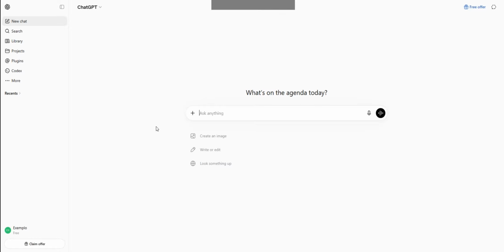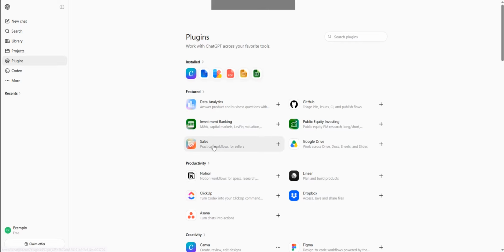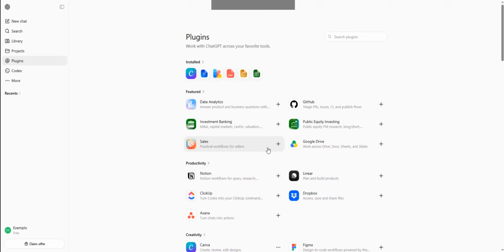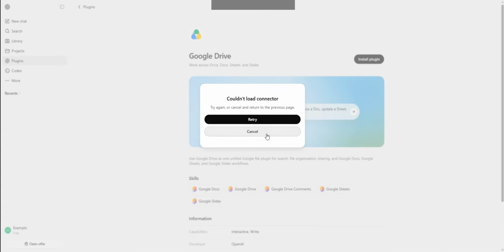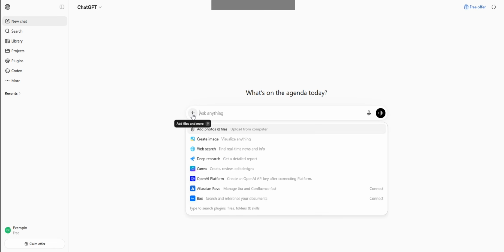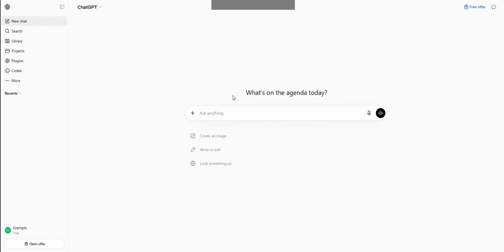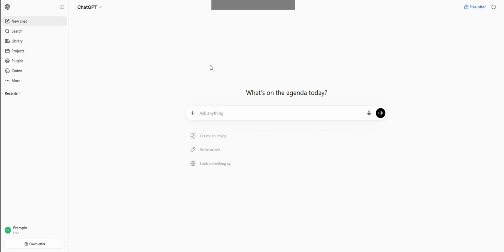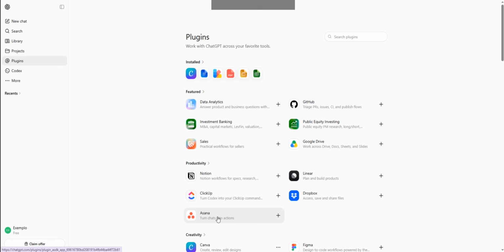HOW TO CONNECT CHATGPT TO GOOGLE DRIVE (STEP-BY-STEP GUIDE 2026)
How to connect ChatGPT to Google Drive in 2026.

In this step-by-step tutorial, you'll learn how to link Google Drive with ChatGPT and access supported files directly in your conversations. This beginner-friendly guide covers account connection, Google permissions, file selection, document analysis, data privacy, disconnecting access, troubleshooting, and common integration issues.

In this video, you'll learn:

How to connect ChatGPT to Google Drive

How to open connected app settings in ChatGPT

How to approve Google Drive permissions

How to select and upload files from Google Drive

How to analyze Drive documents with ChatGPT

How to disconnect Google Drive from ChatGPT

Common ChatGPT Google Drive issues and how to fix them

This tutorial is beginner-friendly and perfect for students, professionals, researchers, business users, content creators, and beginners who want to work with Google Drive files in ChatGPT.